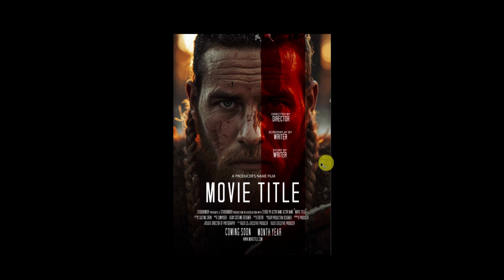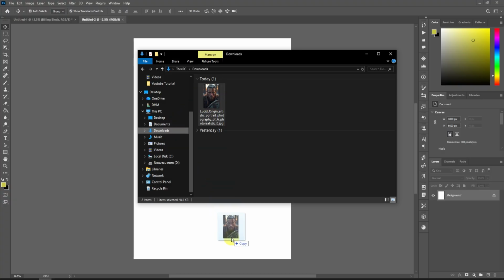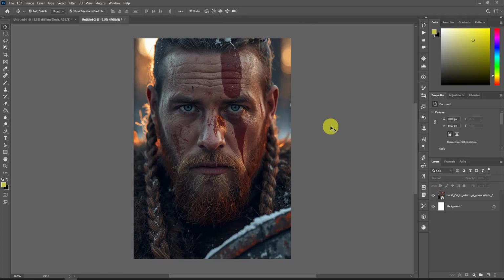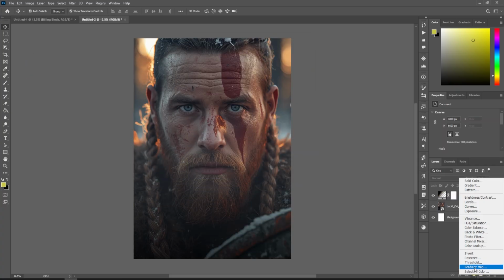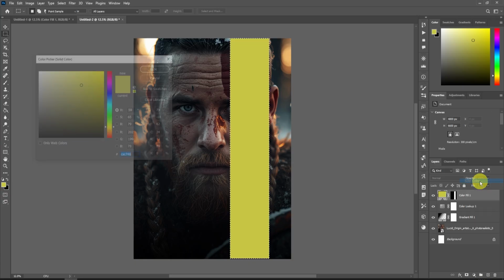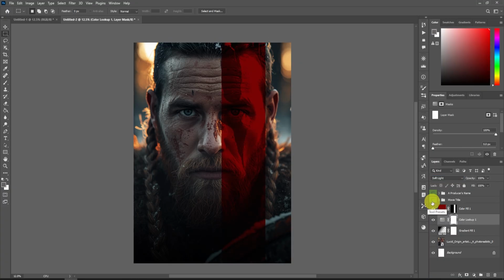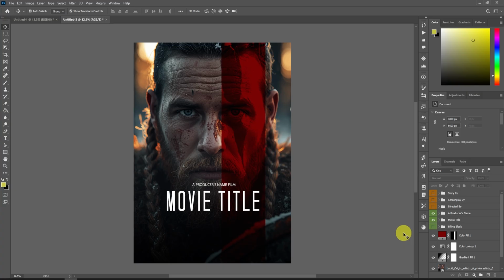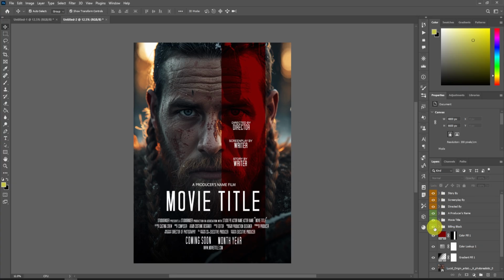Movie Poster Design in Photoshop | Step-by-Step Tutorial 2026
Learn how to design an amazing movie poster in Photoshop from scratch! In this tutorial, we cover everything you need to know to create a professional-looking movie poster, including design principles, typography, and advanced Photoshop techniques.

Timestamps:
00:00 - Introduction to Movie Poster Design
01:00 - Setting Up Your Document in Photoshop
03:15 - Choosing the Right Dimensions for a Movie Poster
04:45 - Using Layers to Organize Your Design
06:10 - Adding Backgrounds and Visual Effects
08:00 - Typography Tips for Movie Titles & Taglines
09:30 - Adding Images & Illustrations
11:00 - Color Grading and Final Touches
12:00 - Exporting Your Poster for Print & Digital Use
13:00 - Conclusion and Next Steps

Key Design Tips:

Movie poster layout

Typography in Photoshop

Poster composition

Advanced Photoshop tools

Creating cinematic effects

Graphic design inspiration

Follow along with the tutorial and start designing your own stunning movie posters today!